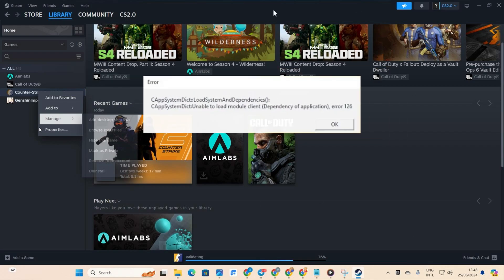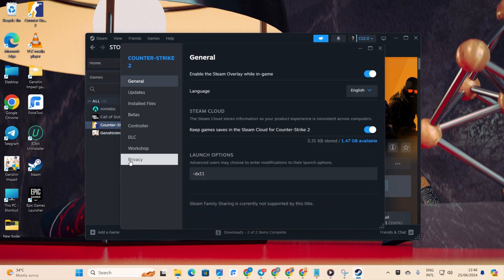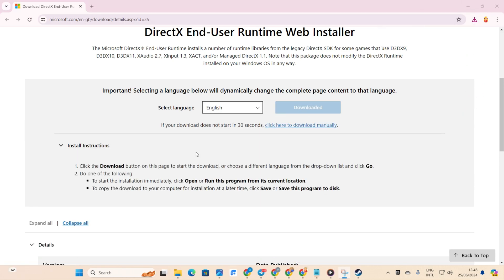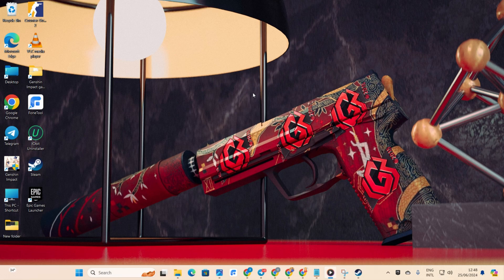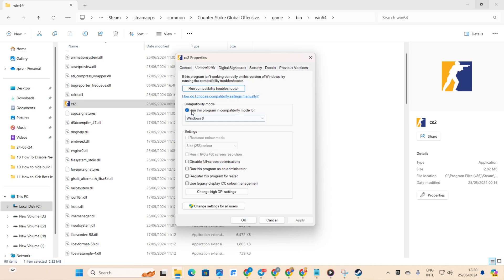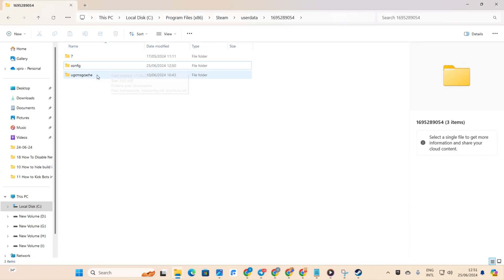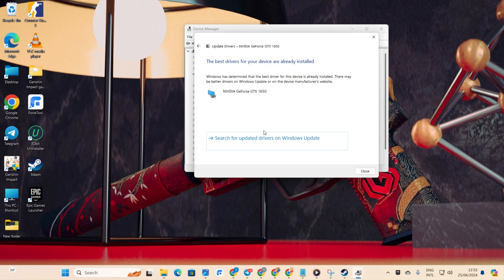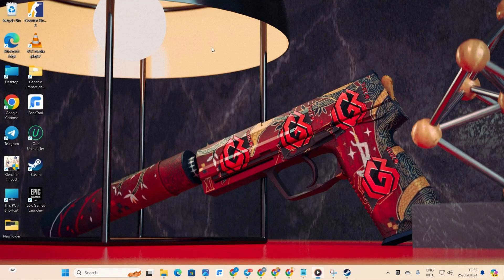Fix Error Code 126 in Counter-Strike 2 | CS2 Not Launching Issue Resolved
Struggling with Error Code 126 in Counter-Strike 2 (CS2)? This error often occurs due to corrupted game files, missing system libraries like DirectX, or outdated GPU drivers. In this guide, learn how to fix CS2 Error Code 126 by updating graphics drivers, verifying game files via Steam, reinstalling DirectX, and adjusting system settings. Get back to enjoying seamless gameplay with these tested solutions!